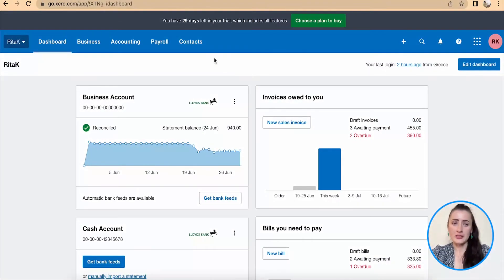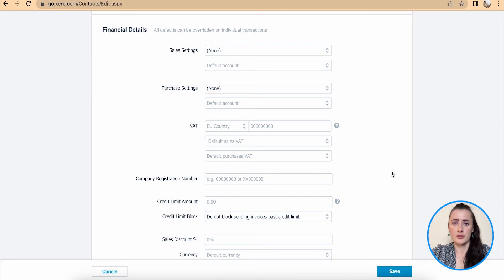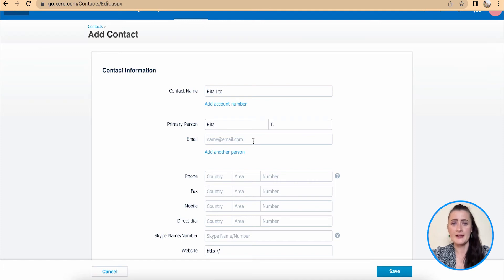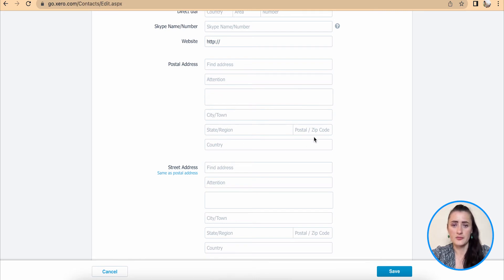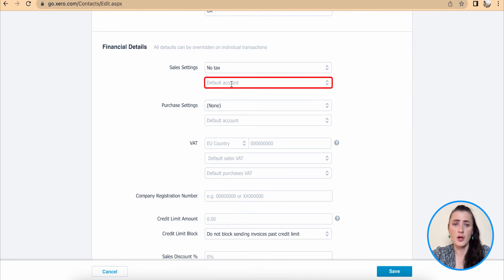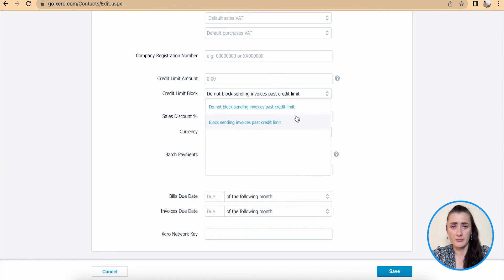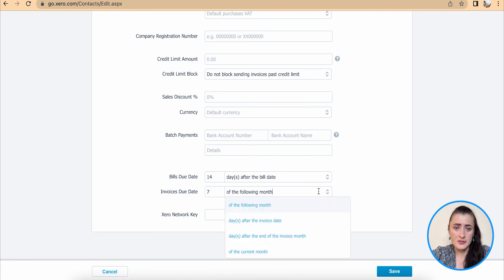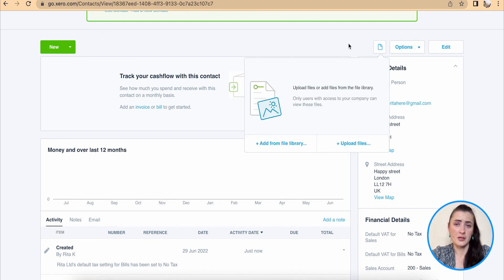How to add a new contact on Xero?